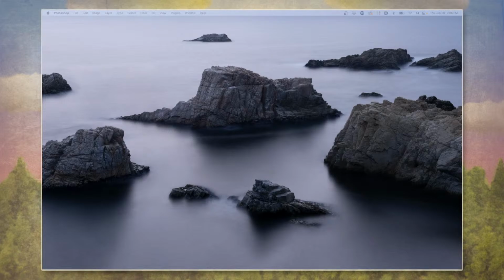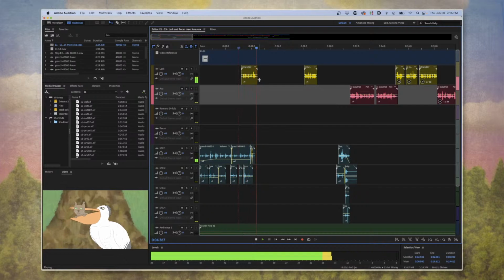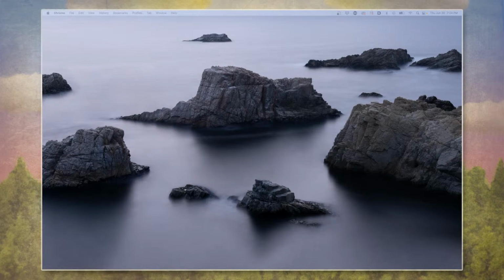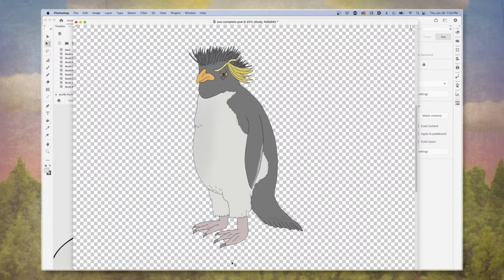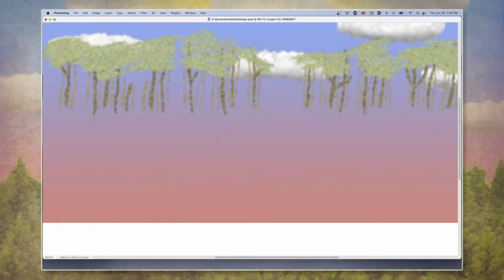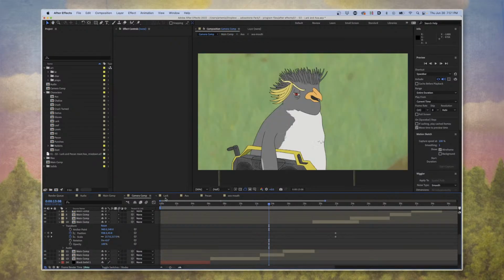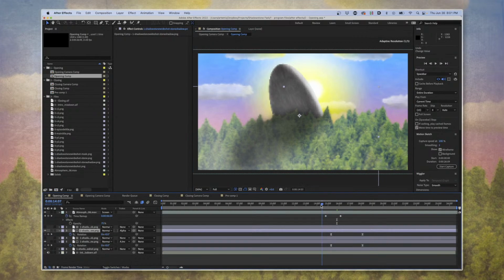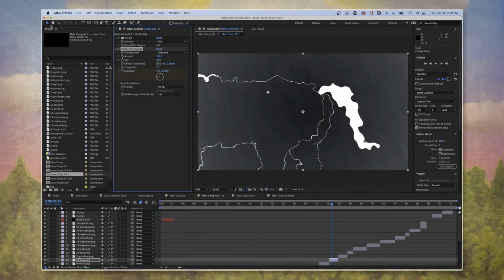FilmCow Live! (Animation Behind the Scenes)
Shadowstone Park has returned! With your support we're bringing new monthly episodes of the series to YouTube: